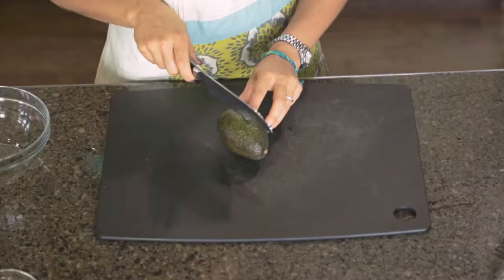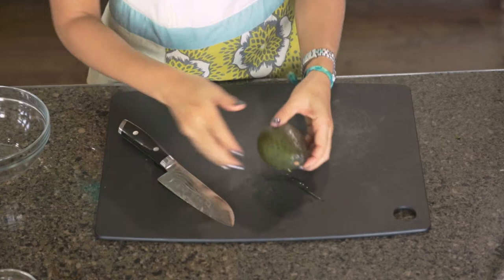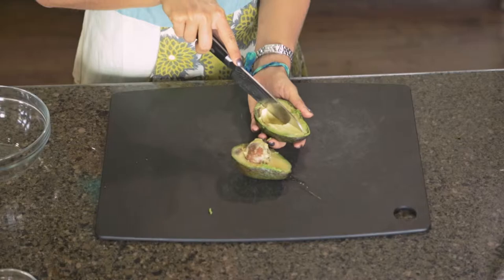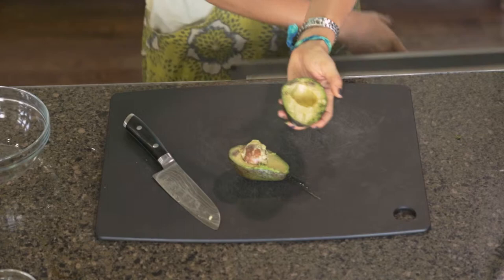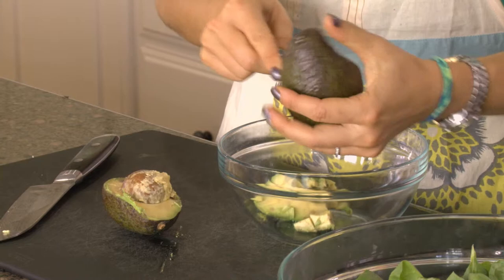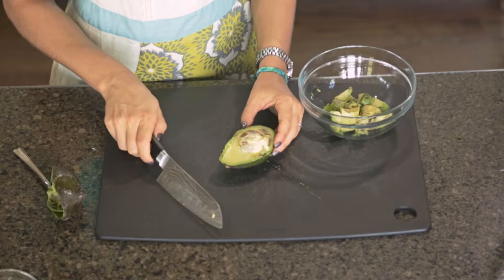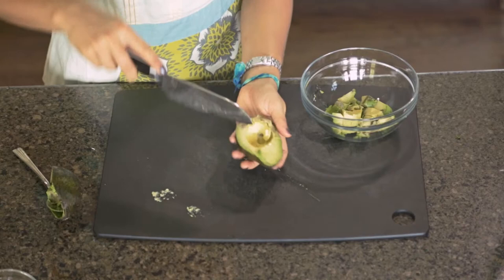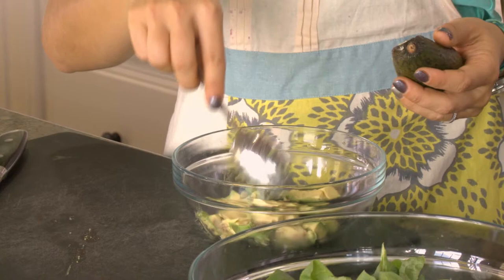Ingles Table - Lindsay Moore - How to Cut an Avocado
Directions on how to cut an Avocado for the Honey Roasted Butternut Squash and Spinach Salad with Avocado, Pecans, Goat Cheese and Pomegranate Balsamic Vinaigrette